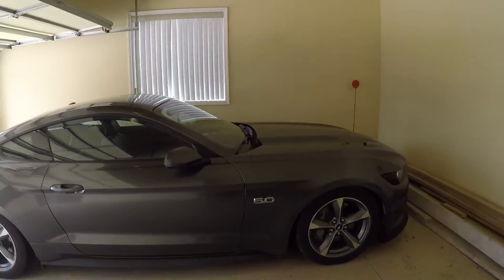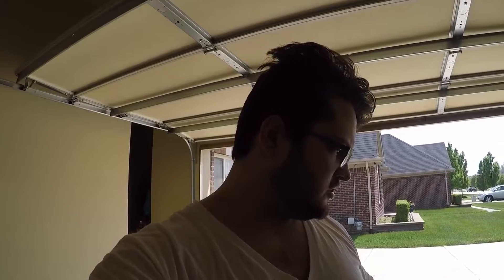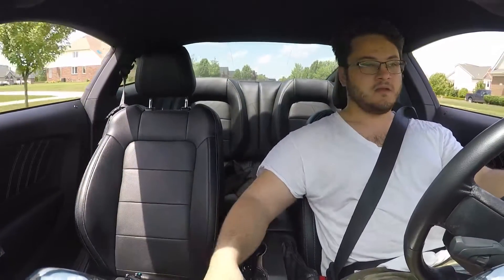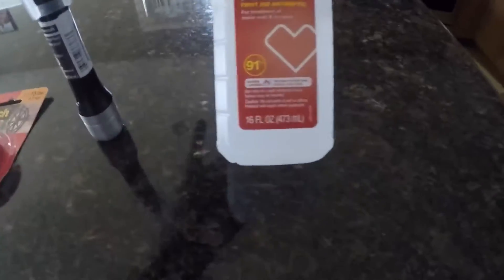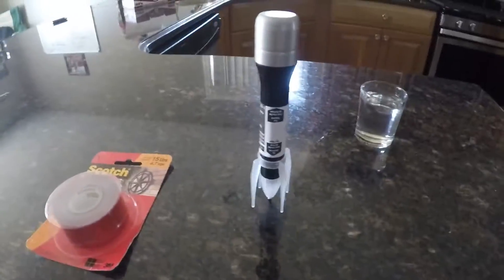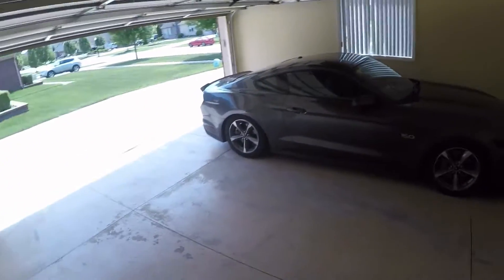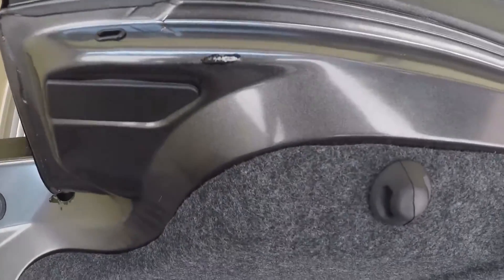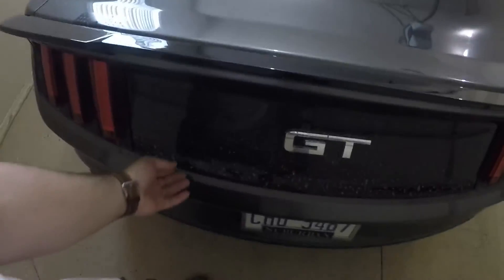NO WAY - 2016 Mustang GT Trunk Problems!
Problem with Zep's 2016 Mustang GT

Mustang Gt trunk problem / 2016 Mustang Gt trunk issue / Mustang problems with trunk / trunk problems